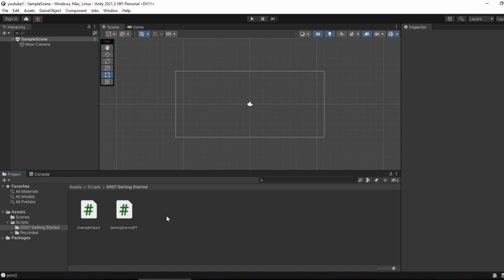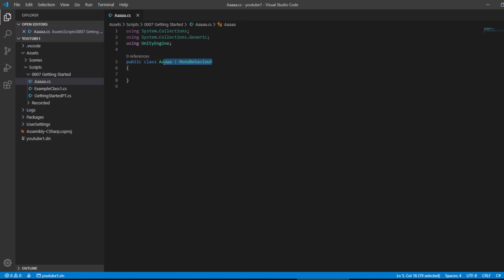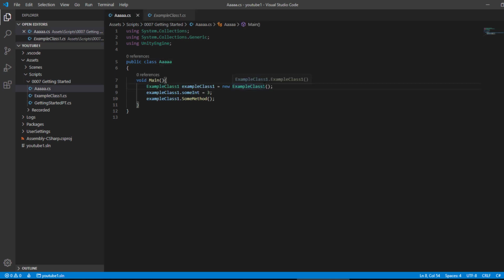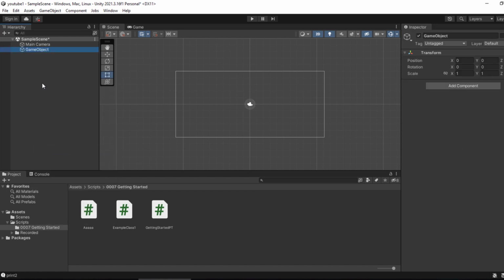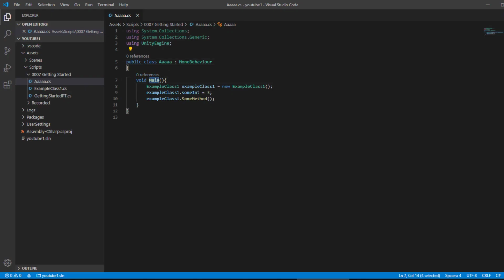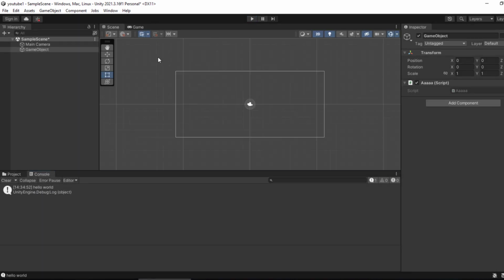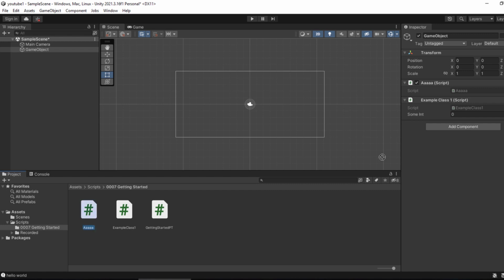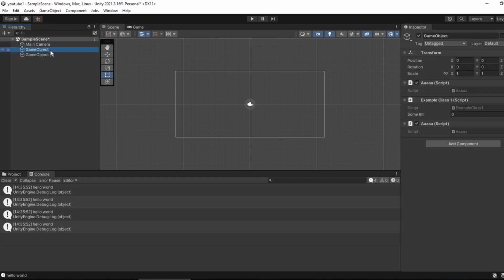How programming in Unity works? How Unity's "main" works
Contains chapters/timestamps
Beginner video to help the understanding of programmers who are not used to the engine's way of scripting

00:00 Creating Scripts
00:29 Main vs Hierarchy + Inspector
01:57 Running code
02:30 Creating more instances